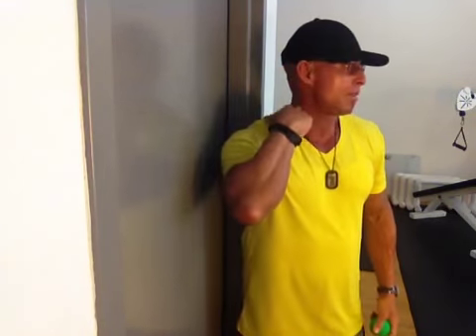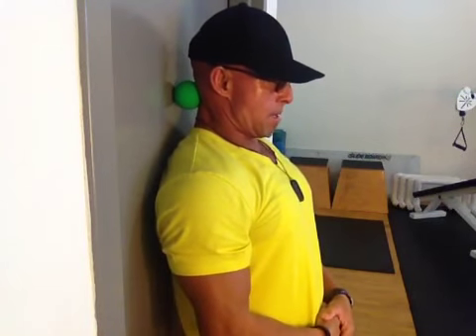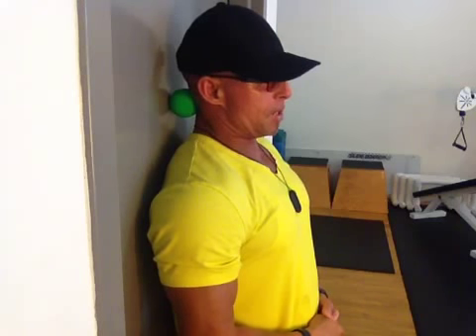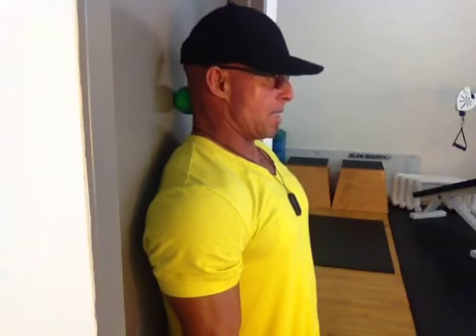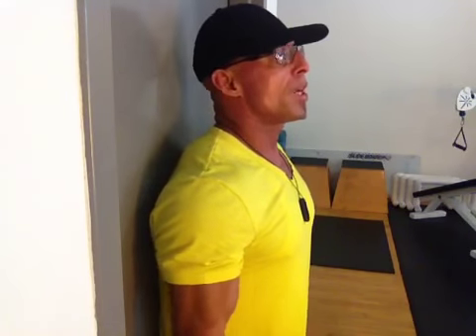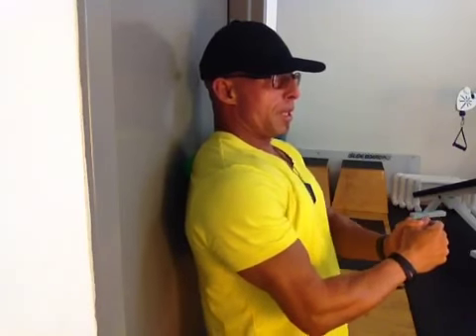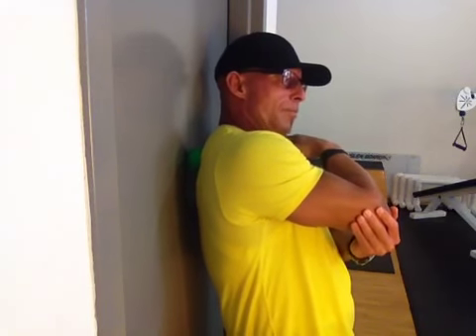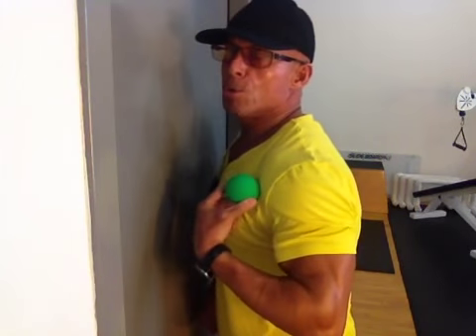Self Myofascial Release for Neck and Shoulder Pain with Emile Jarreau,Aka, Mr. Fat Loss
Long Beach Fitness Professional Emile Jarreau discusses the self myofascial release technique he uses for increased pain and tension relief in the neck and upper back .

Advanced training studio for professional
fitness and fat loss solutions

personal training
personal trainer
personal trainers
fitness trainer
fitness training
fitness trainers
weight loss
fat loss
abs
core
tummy
thighs
hips
long beach
Mr. Fat Loss
Bea Fox
Emile Jarreau
Bikini
bodybuilding
Gold's Gym
Pine avenue
downtown
group training
yoga
circuit training
athletic training
sport specific
Nutrition coaching
women
men
business professional
wellness
corperate
muscle
flexibilityTest